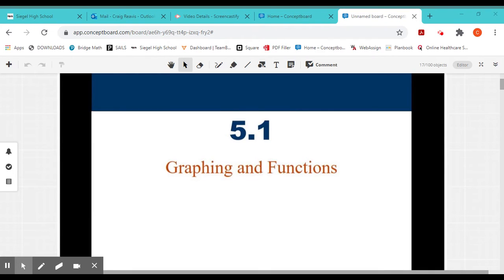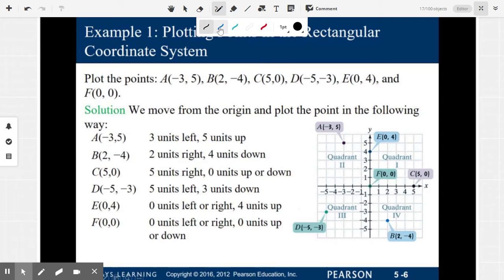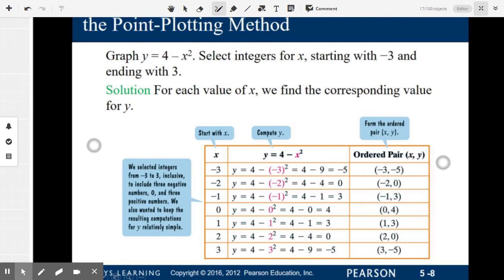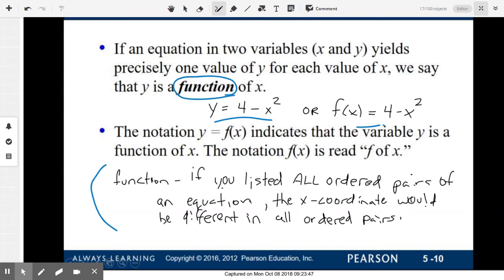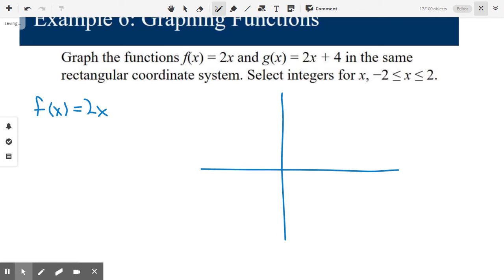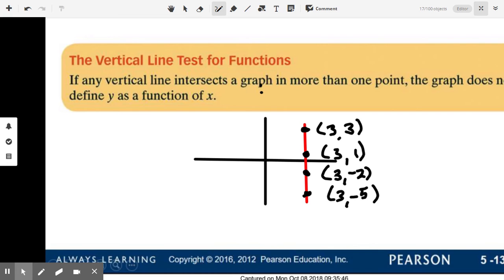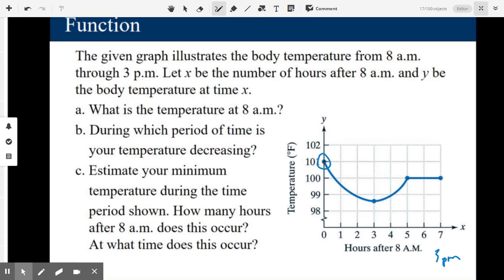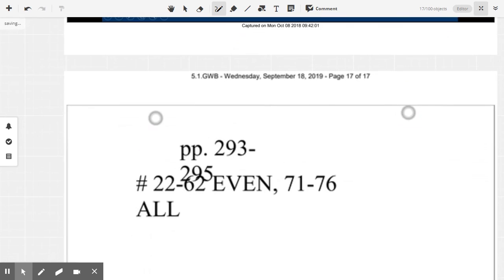Bridge Math Lesson 5.1